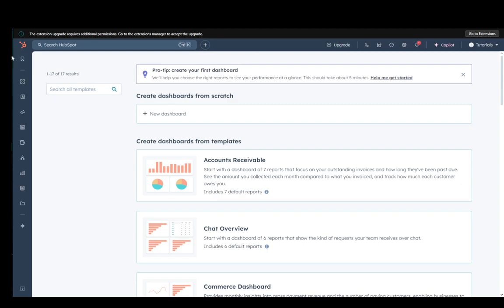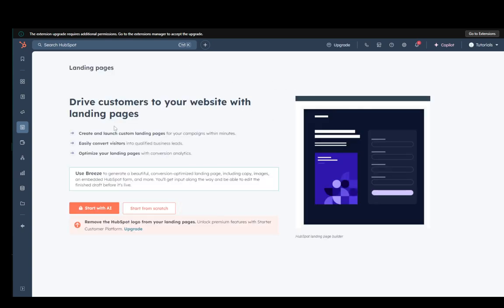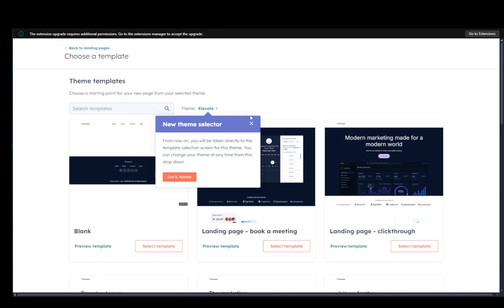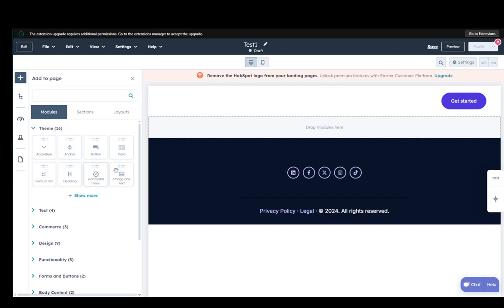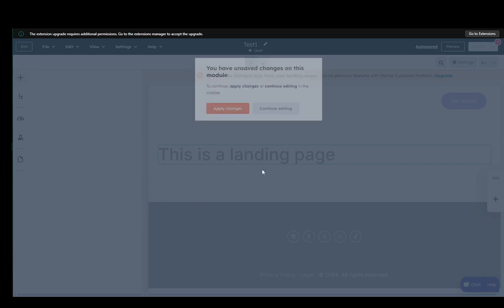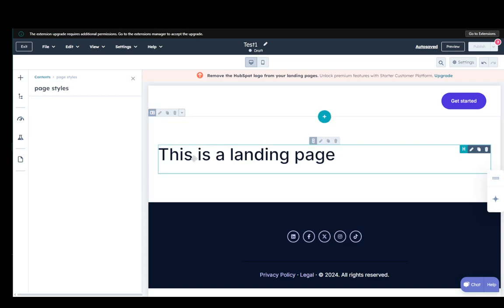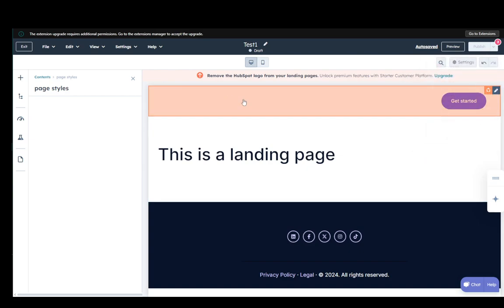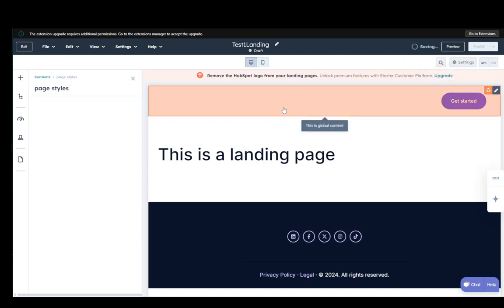How To Create A HubSpot Landing Page Tutorial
Today we talk about create a hubspot landing page,hubspot tutorial,how to make a landing page,how to create a landing page,hubspot landing page tutorial